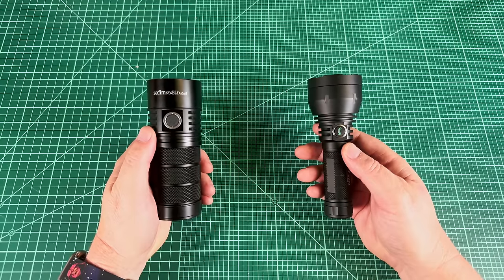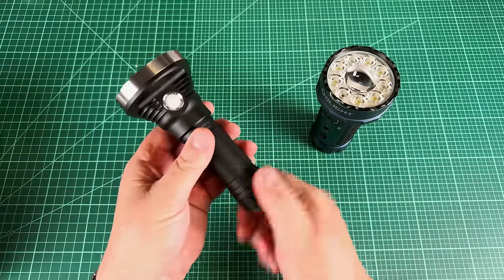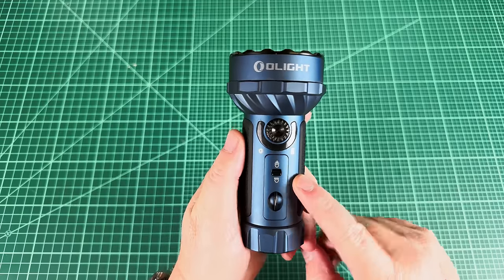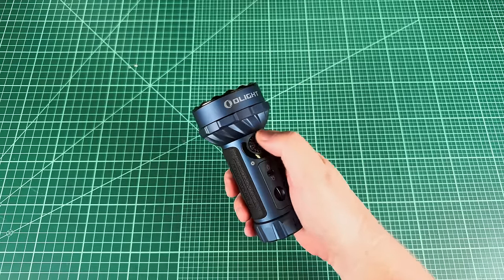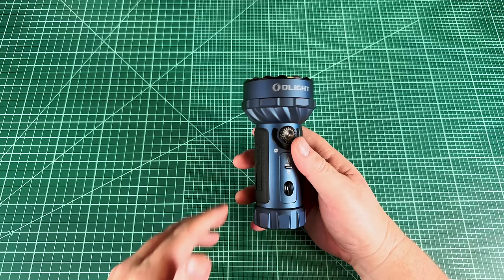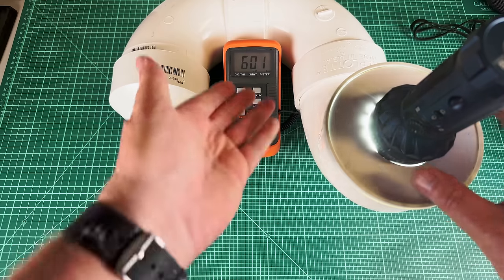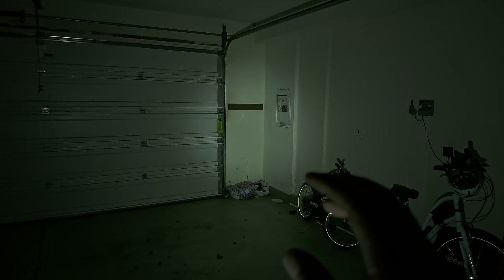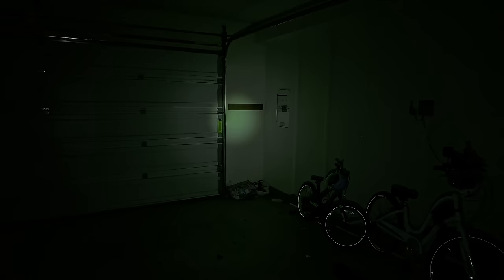Marauder Mini by Olight, never choose flood or throw again!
ATTENTION: The New Marauder Mini goes on sale starting Nov 22nd!

Contents
00:00 - Intro
00:54 - Competition (D4SV2, DM1.12)
03:26 - Size Comparison
04:18 - Battery and Charging
06:09 - What's in the Box?
06:48 - Styling and Ergonomics
09:21 - User Interface
14:02 - RGB color modes
16:49 - Strobe & Low Power Haptics
17:36 - Lumen Test
21:19 - Tint Measurement
23:03 - Flood & Throw Beam Shots
28:33 - RGB Beam Shots
29:47 - Conclusion